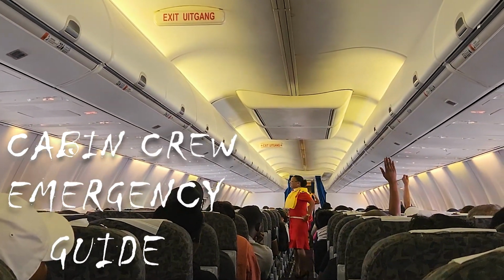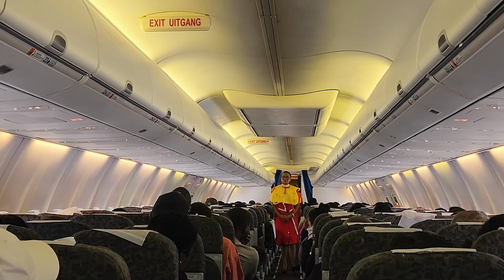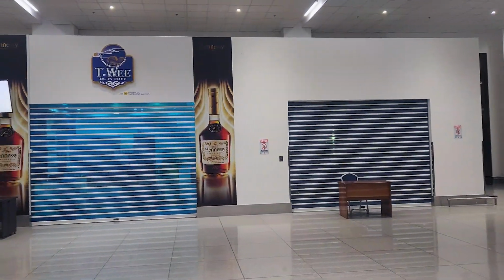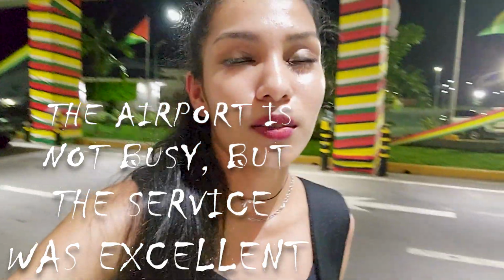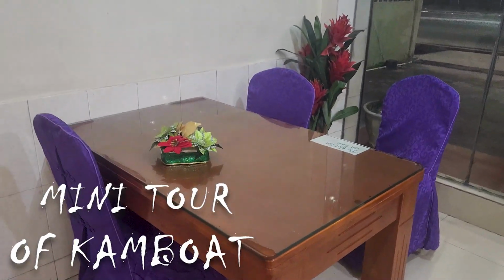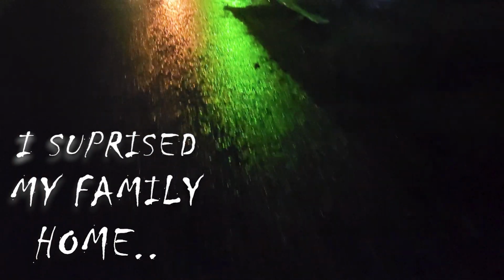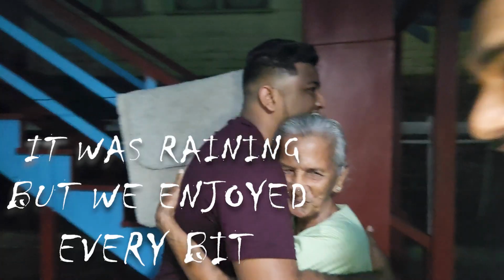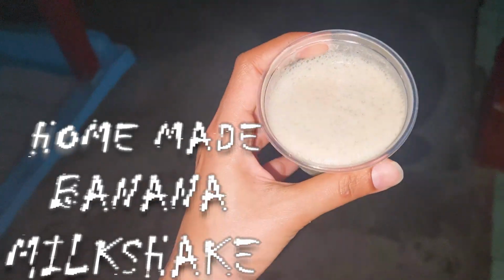Going back to Guyana | my vacation back home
Moments well spent in beautiful guyana with my loved ones creating memories and doing fun stuff. Hope you all enjoy this vlog, touring with me in guyana and seeing new places.